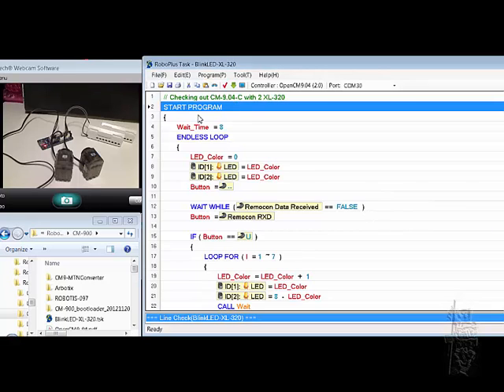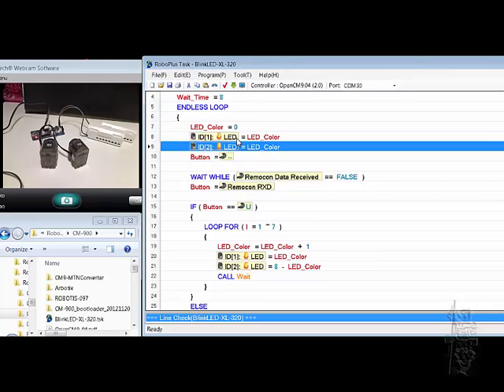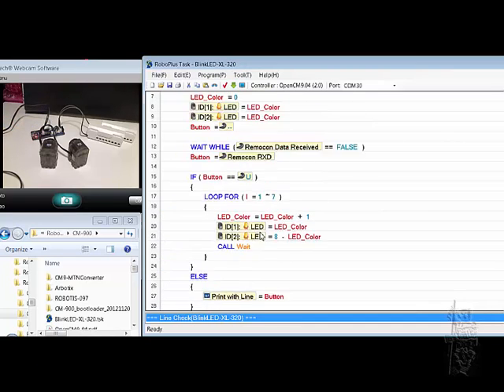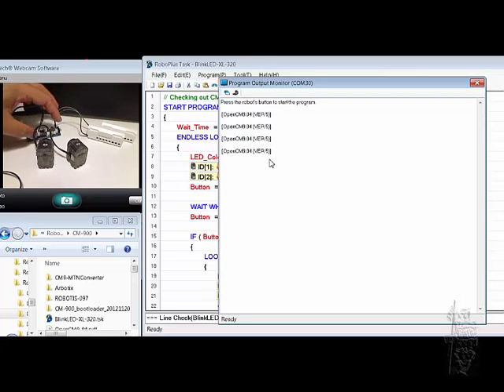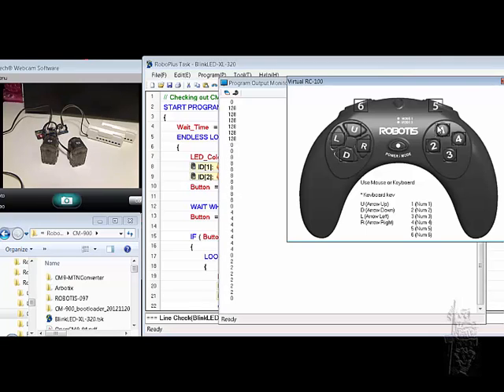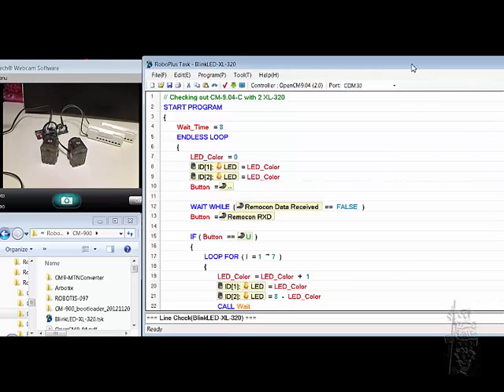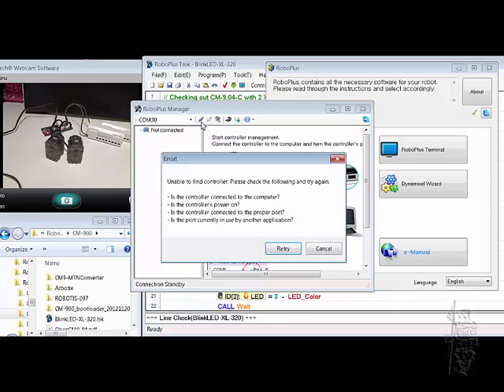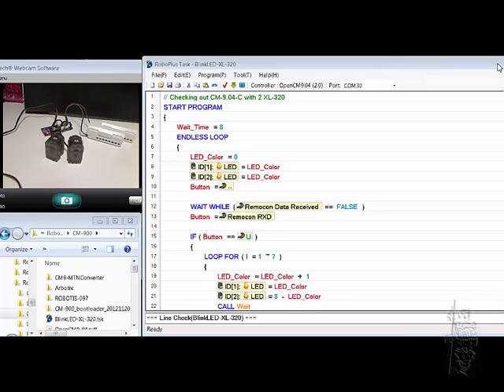CM-9.04-C & RoboPlus 1.0 Suite: Task, Manager & Motion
This is a test to see how well is the CM-9.04-C is working with the latest RoboPlus (1.0) tools.  Task is working fine with the CM-9.04-C, but Manager and Motion Editor are not yet working with it.